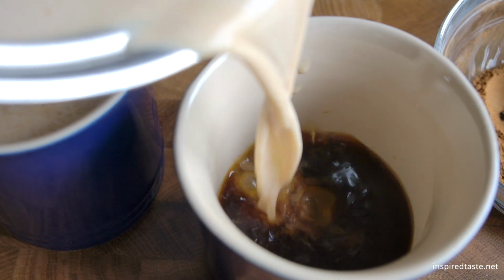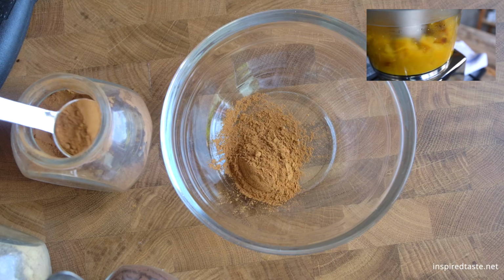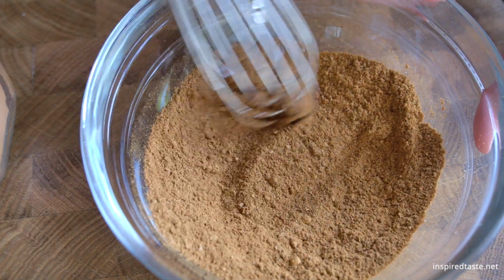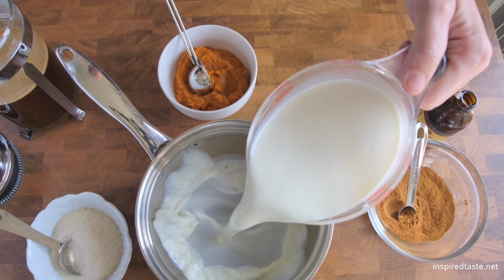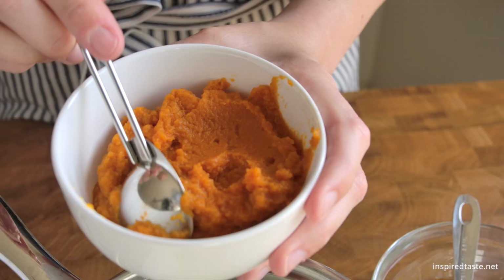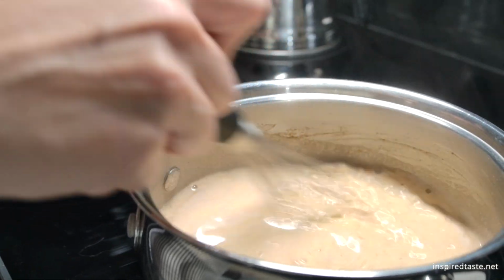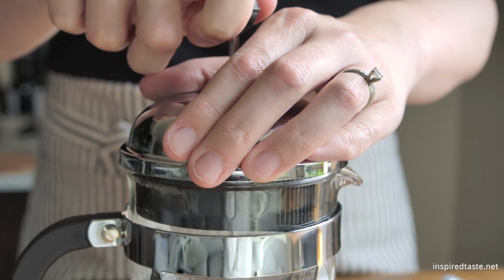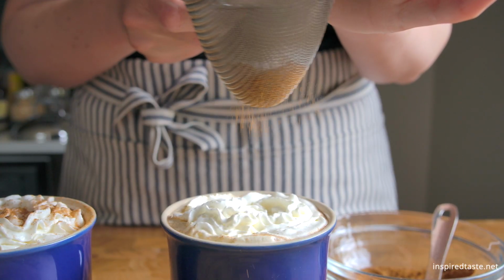The Best Homemade Pumpkin Spice Latte Recipe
This homemade pumpkin spice latte recipe uses real pumpkin, coffee, and the perfect blend of fall spices. Delicious, easy, and much better than store-bought!

Make the popular coffee house pumpkin spice latte at home. Canned or homemade pumpkin puree both work well in this recipe. Here’s a link to our recipe for making pumpkin puree from scratch.

This video is an updated version of our original Pumpkin Spice Latte video that we published back in 2012. Click here if you would you like to watch that one too